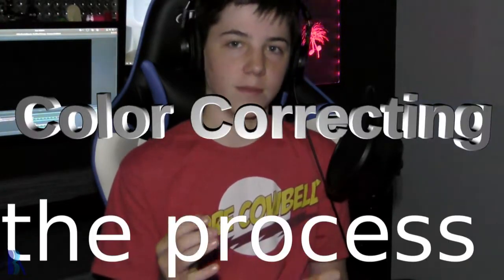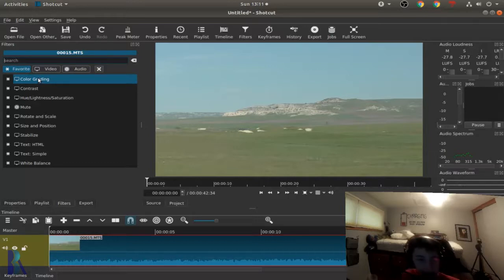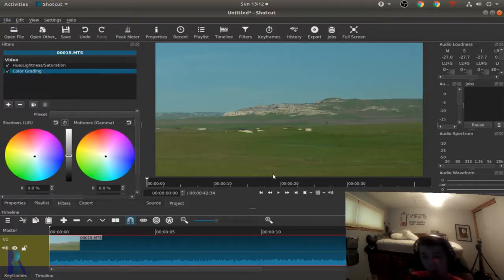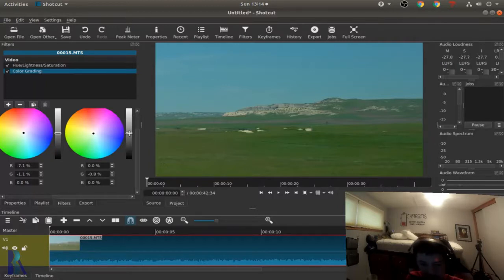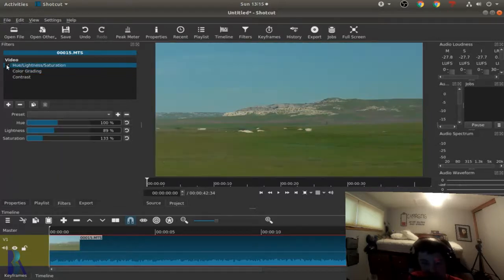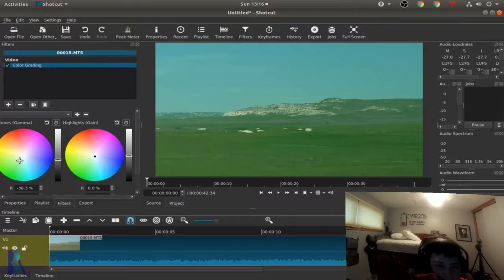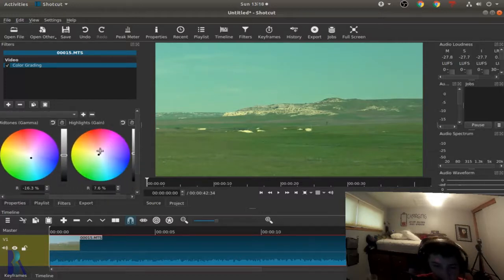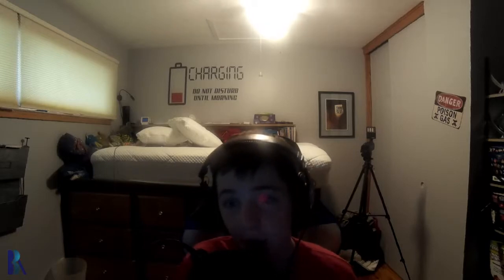Simple Color Grading and Color Correction Tutorial in Shotcut!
In this video I teach you how I do my color correction in Shotcut, and what my thought process is. Although it isn't a professional program, even with some simple tools, you can definitely get some stellar results when color correcting and color grading.

I also try a new format. All of my videos will either be tutorials or skits, I will no longer do gear videos, which is why I have the "Creator Essentials at the end of every video, which will have a recommendation for gear or software to use. I have made a kit, which is linked here: